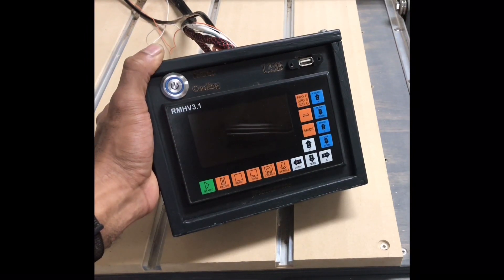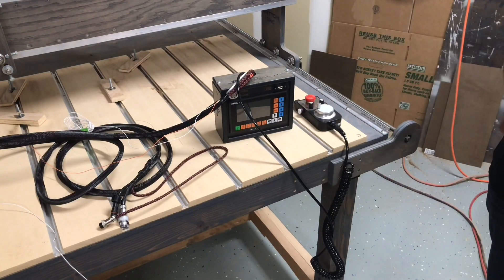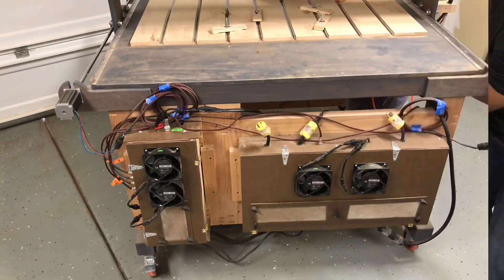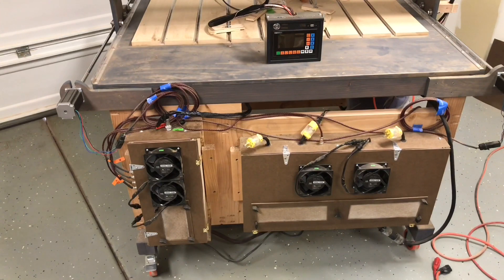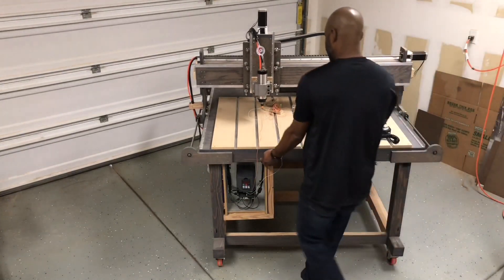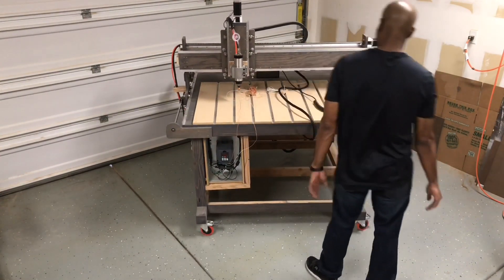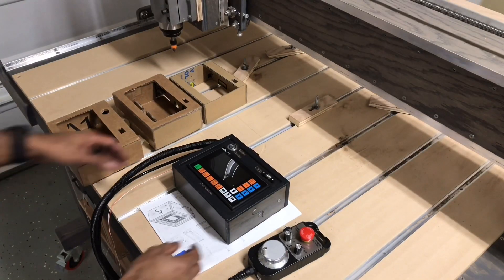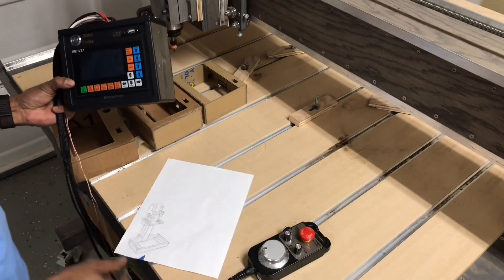Plug-in Offline CNC Controller Enclosure Project for my Gatton CNC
My mobile plug-in offline CNC controller project for my Gatton CNC, using RMHV3.1 controller.

I chose the DDCSV RMHv3.1. Offline CNC controller to operate my CNC machine. I wanted CNC that had the ability to run programs without being connected directly to my design computer. I was biased when making my decision due to this being the only unit I have ever seen in and used in person.

I found that once I took a little time to bench test and get it operating a motor or two, it became much easier to understand how to customize and design enclosures enclosure for my needs.

This videos is not a detailed video on how to wire the DDCSV to drivers or stepper motors. This a video on how and why I came up with a mobile offline CNC enclosure.

I do plan on making a more detailed video that is going to a visual reverse engineering trace of how my enclosures work in the near future. I believe if a guy like me who had to research the difference between watts, amps, and volt can make custom enclosures, you can if you want to also.

DDCSV Offline CNC Controller

I did not link most of the products that you may have seen in the video. In order for someone to use the same components that I have you would need to have the same CNC configuration and needs as I do. While I have found that needs of most are very different, the path used by most problem solvers tend to be the same. My goal in the coming detailed reverse engendered trace videos of my components, is to help newer people building CNC’s find a path that will allow them to find the best component to build a custom CNC machine that fits their lifestyle perfectly.

I am not sponsored at the time of this video and while I have not covered and name brands you may see I favor some brands. I do not recommend one brand over another for any reason.